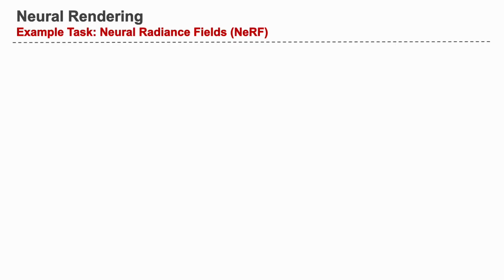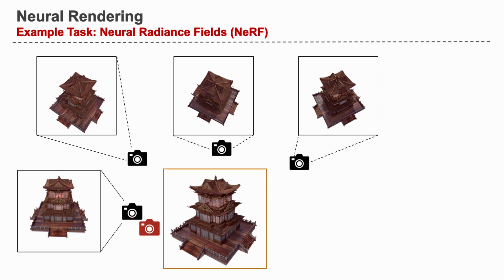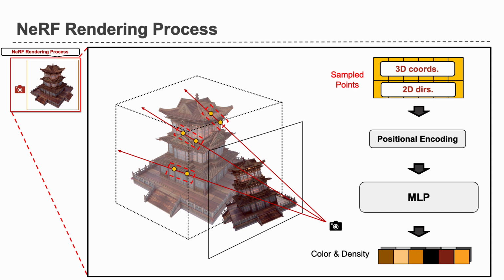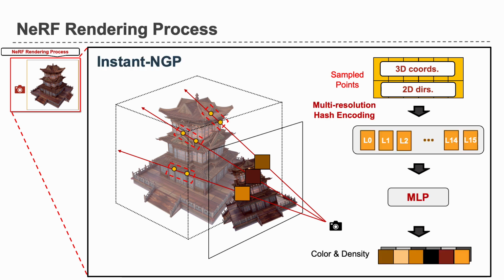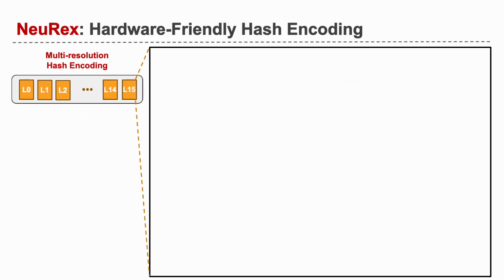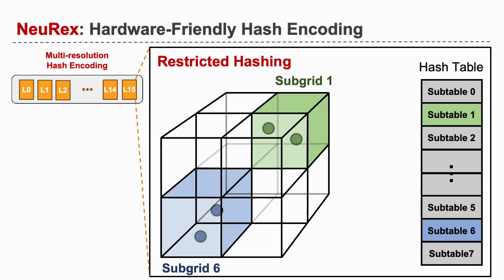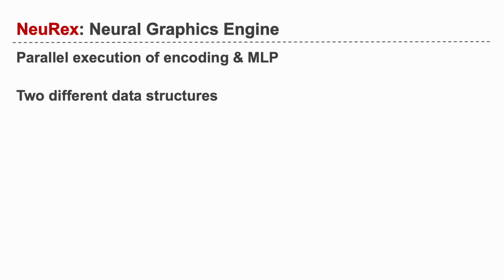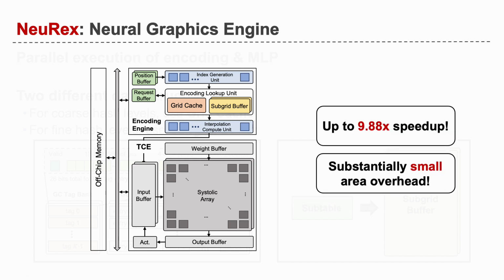[ISCA'23 Lightning Talk] NeuRex: A Case for Neural Rendering Acceleration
[ISCA'23 Lightning Talk]
NeuRex: A Case for Neural Rendering Acceleration

Authors: Junseo Lee, Kwanseok Choi, Jungi Lee, Seokwon Lee, Joonho Whangbo, Jaewoong Sim (Seoul National University)